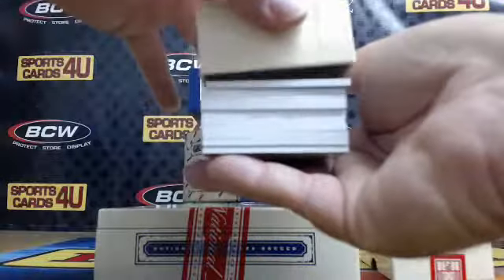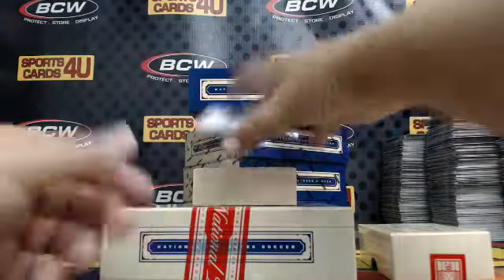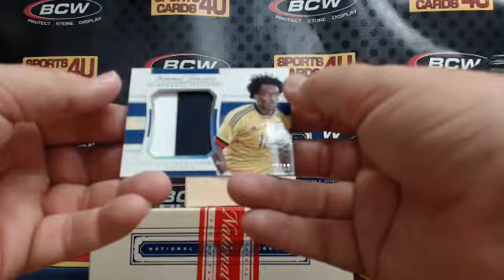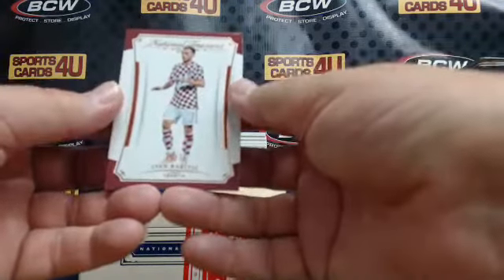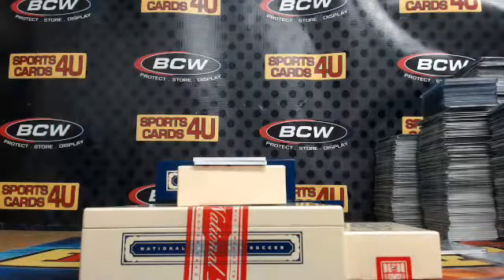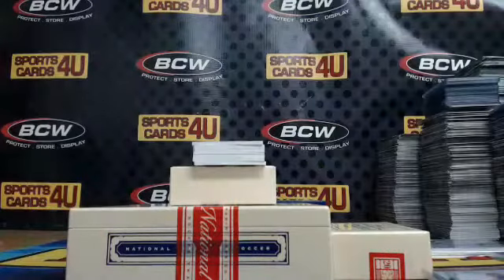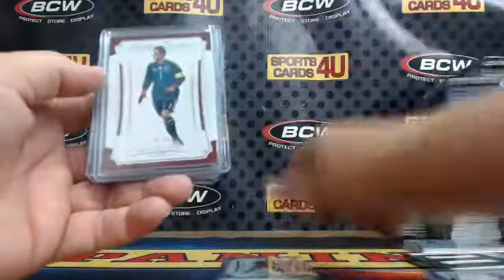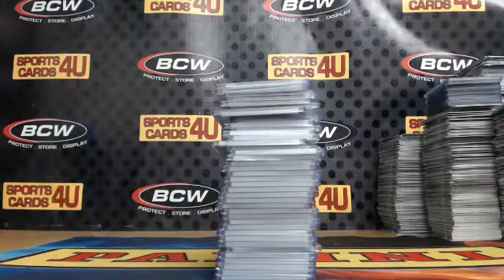2018 Panini National Treasures Soccer 4Box Case Team Break #4 (6-26-18)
2018 Panini National Treasures Soccer 4Box Case Team Break #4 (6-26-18) - Captured Live on Ustream